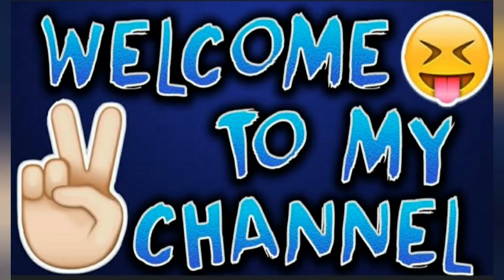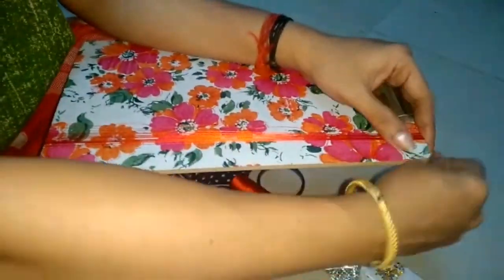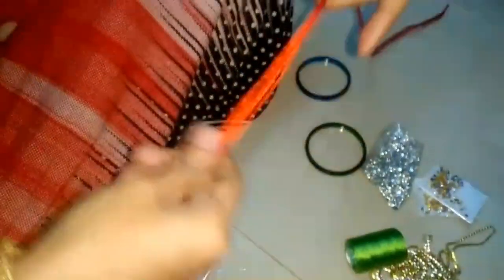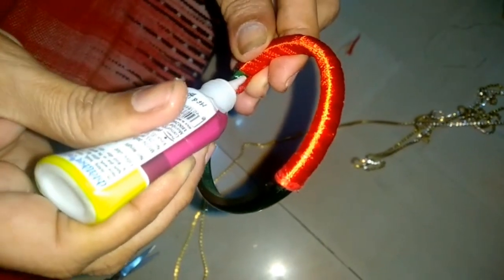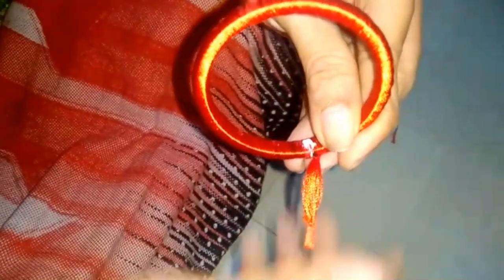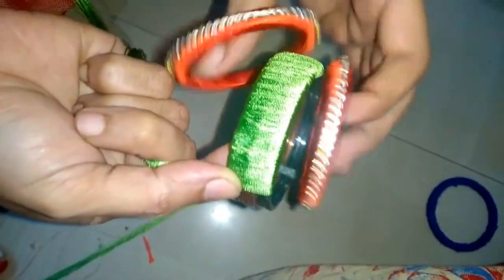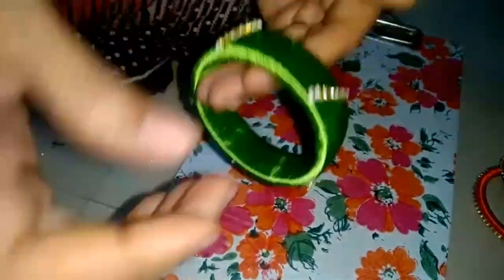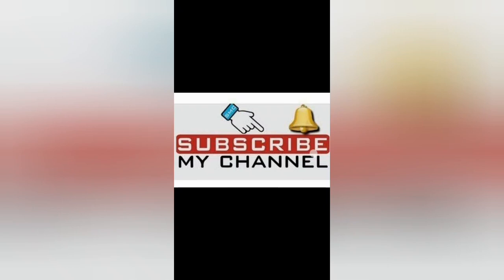😍❤Easy method silk thread bangles❤😍